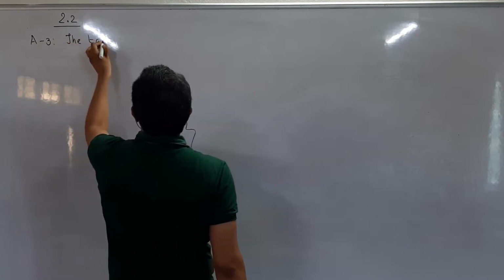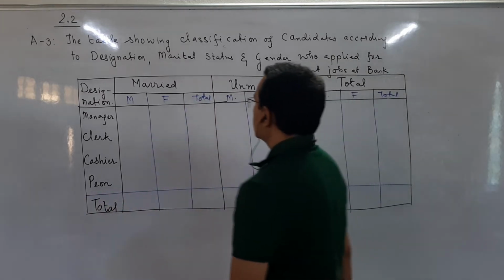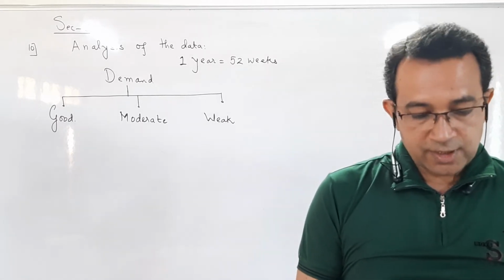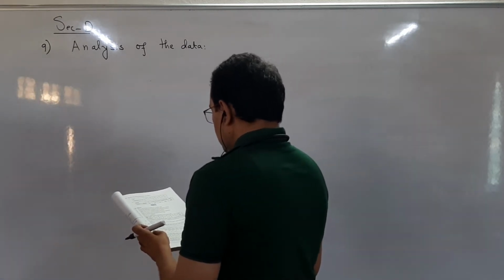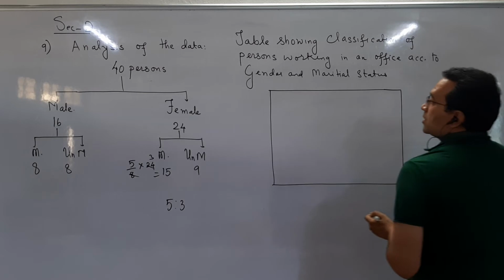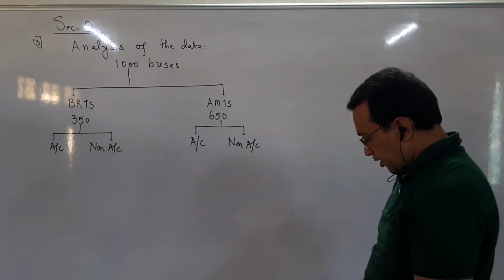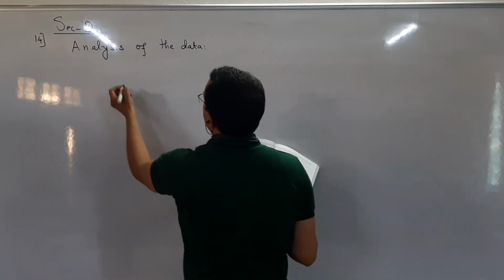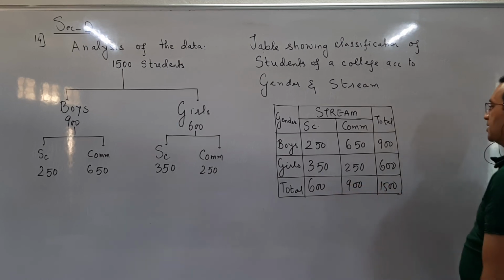STATISTICS STD 11 CH 2 LEC 9